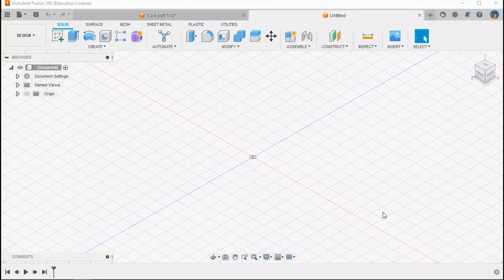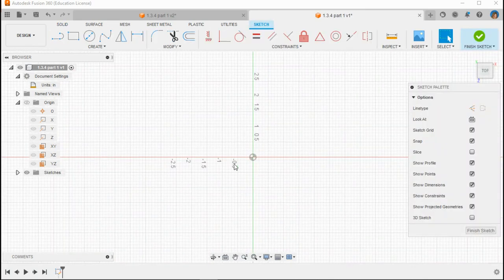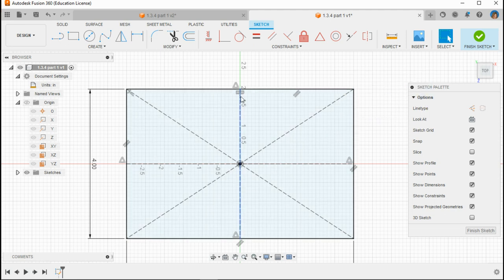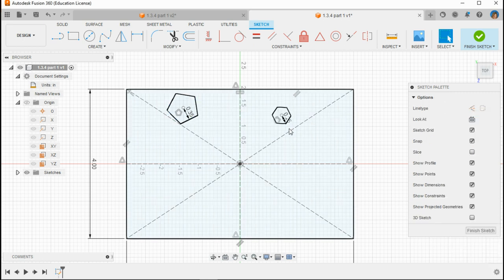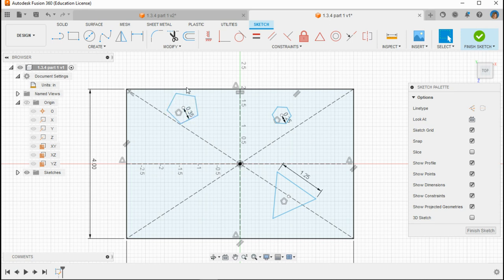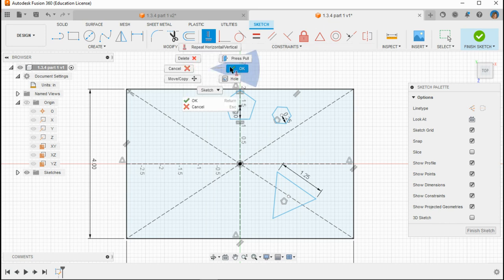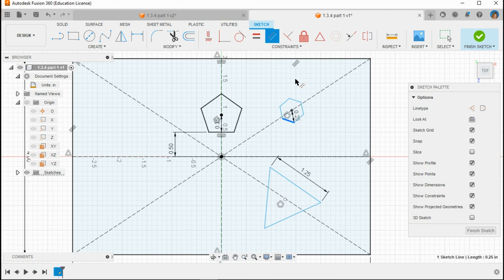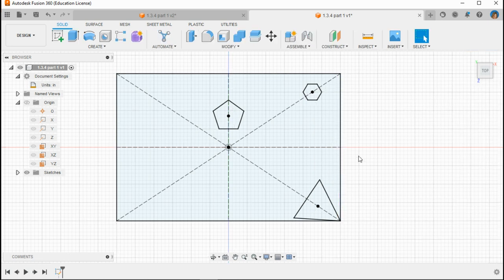1.3.4 Part 1 Polygons